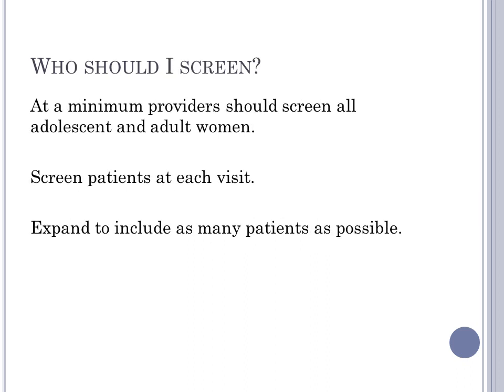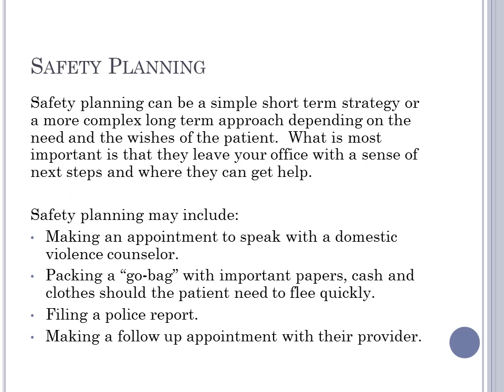NDS DVT T3 Screening, Saftey Planning and Mandated Reporting